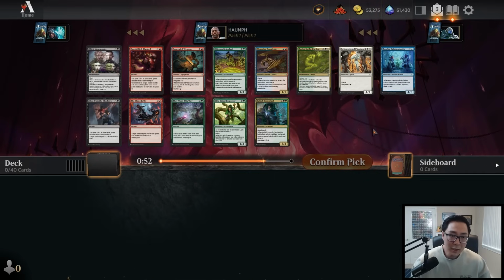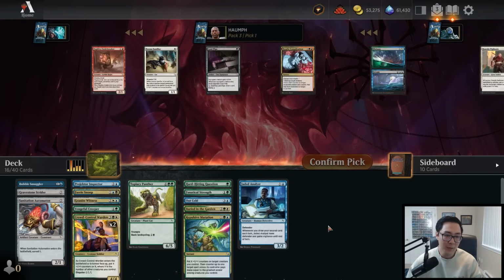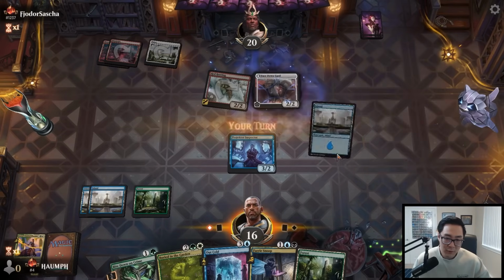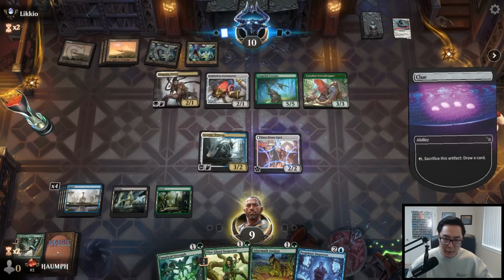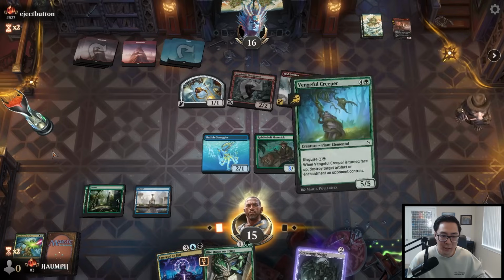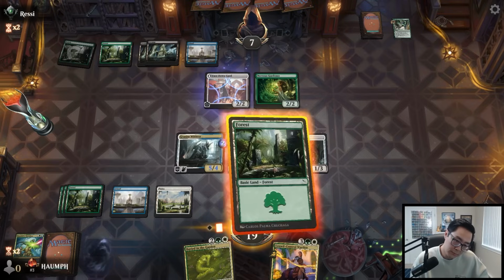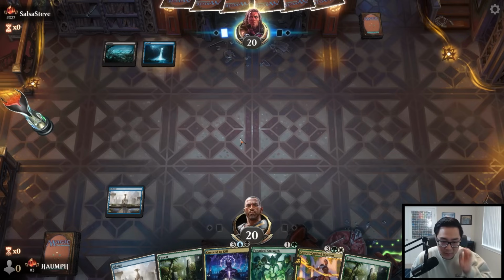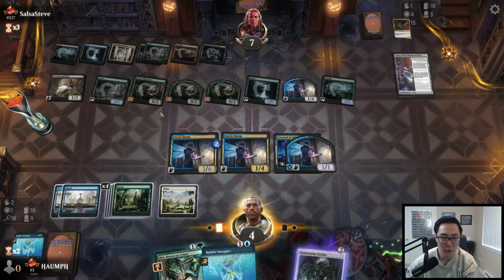Absolutely Repulsive | Mythic 3 | Road To Rank 1 | Murders At Karlov Manor Draft | MTG Arena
The Road to Rank 1 continues as we've been hard stuck at rank 3 for quite some time. The draft starts out reasonably well with some premium uncommons like Repulsive mutation but let's just say the packs may have dried up a bit. Can we get scrappy and still pull off the trophy?